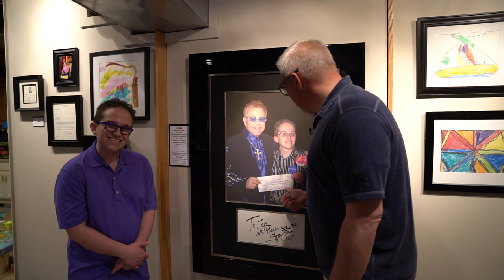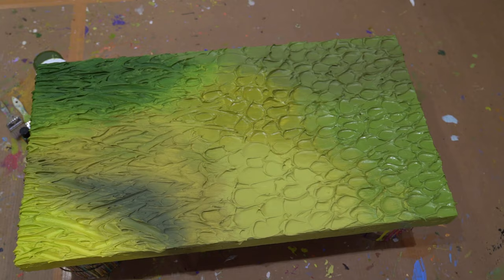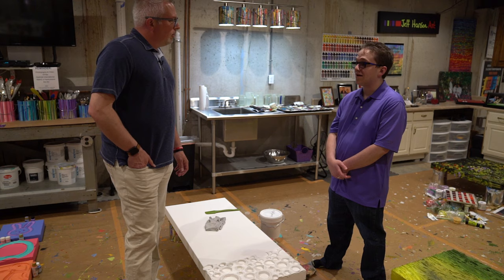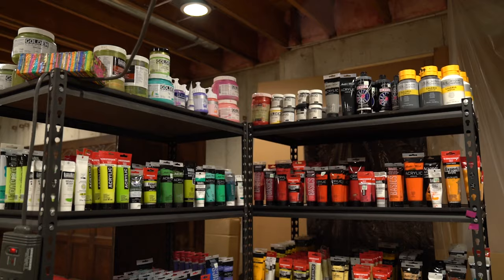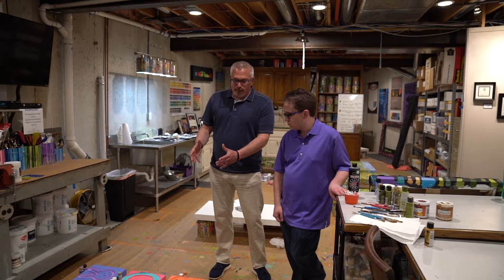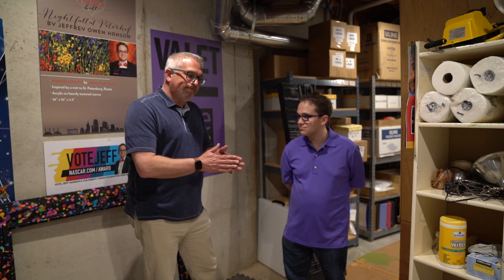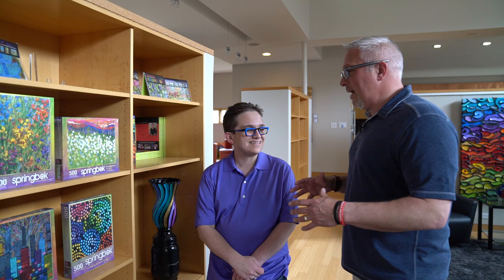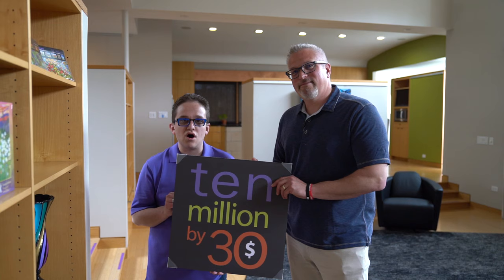The Game of Life Episode 1 - Jeff Hanson Art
In Episode 1 of The Game of Life, I take a tour around the home and studio of Jeff Hanson Art. Jeffrey Owen Hanson is an award-winning, philanthropic artist on a mission to change the world through art. Visually impaired since childhood from neurofibromatosis, Jeff’s acrylic-on-canvas works employ bold color and heavily sculptured texture to create an unmistakable signature style. Self-taught as an artist, Jeff first began painting while undergoing chemotherapy at age 12. Despite his limited vision, he continues to create brilliant artwork—a sight for sore eyes, he calls it.

See also the live interview from the Rounding the Bases with Joel Goldberg podcast by clicking here: ((Link coming soon!))